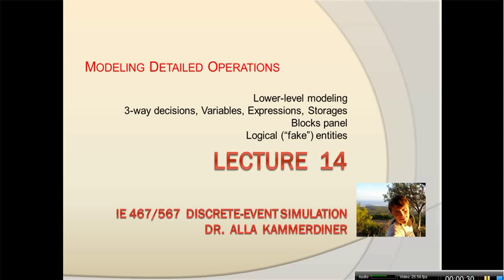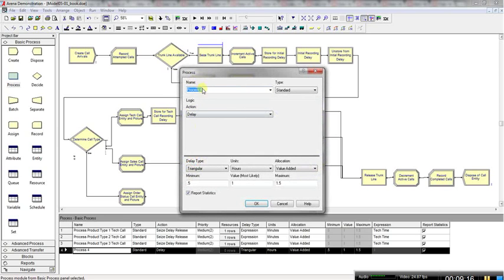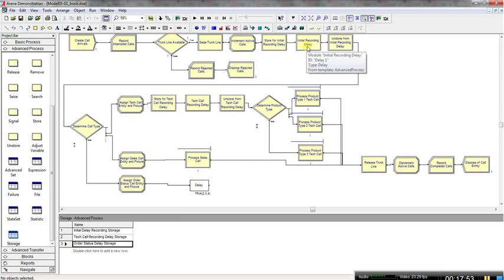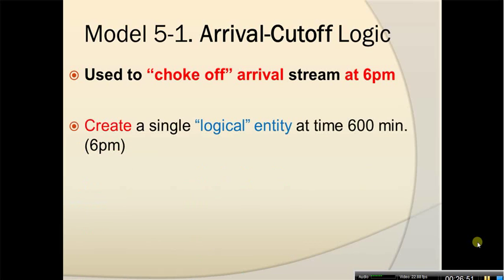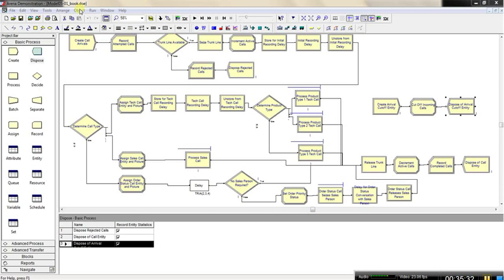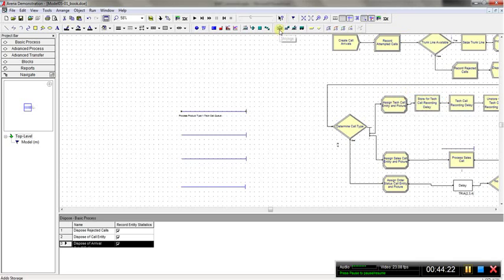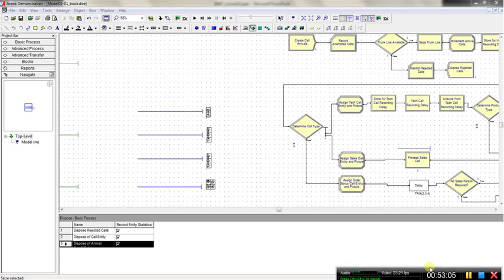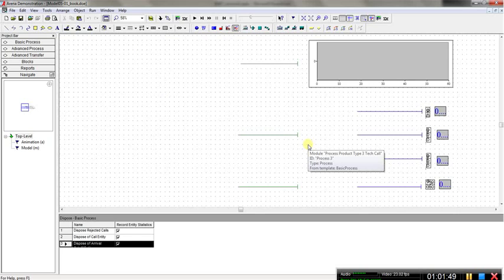IE467 Lecture14 PartB Blocks-Delay Storage-Animation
PART B
Modeling Detailed Operations (Discrete-event Simulation in Arena)

Lower-level modeling
Blocks panel (Delay module in Blocks requires to define Storage in Advanced Panel !!!)
Logical (“fake”) entities
Terminating Condition
Animating Storages
Model 5-1 (continued/final part, Arena textbook)